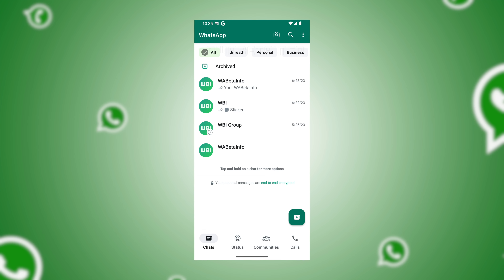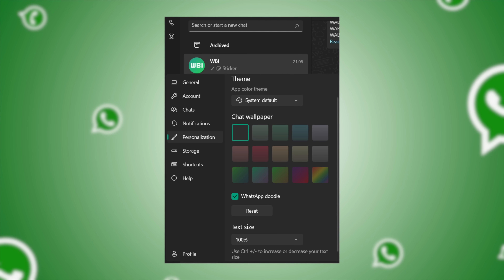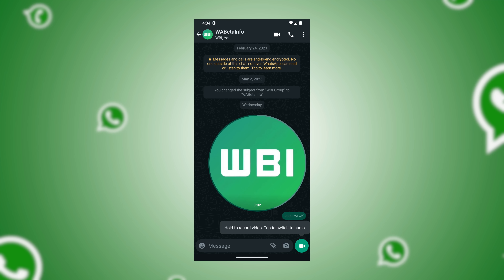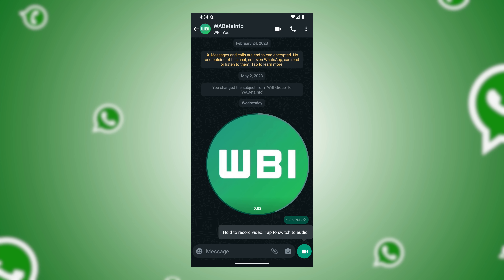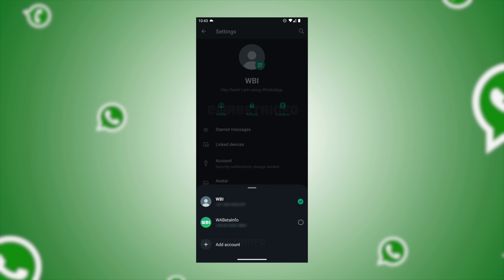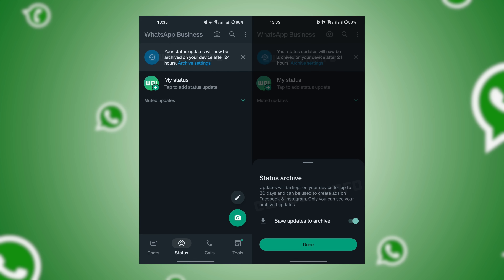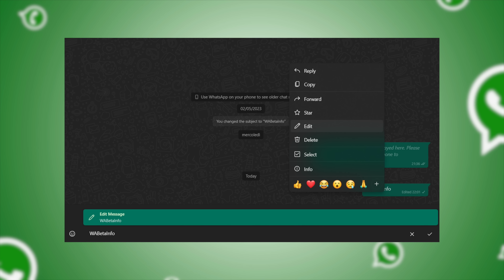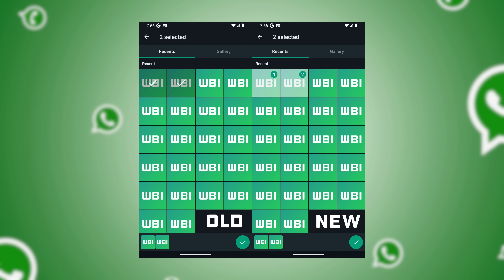കിടിലം Upcoming WhatsApp Updates 2023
WhatsApp is one of the most popular messaging apps on the planet, and for good reason! In this video, we'll show you 10 amazing WhatsApp features that you should try on your Android smartphone.

From group chats to adding your contacts to a favorites list, these amazing WhatsApp features will make your smartphone messaging experience even better! If you're looking for a messaging app that's easy to use and packed with features, then you need to check out WhatsApp!

Buy
Benq EX3210R Monitor
Zebronics Keyboard
Oneplus Buds

Youtube Gear
Main Camera
Camera Canon 200D
Secondary Light
Main Mic
2nd Microphone
Primary Laptop
Macbook Pro

Daily Drivers
Iphone 11
One Plus 9